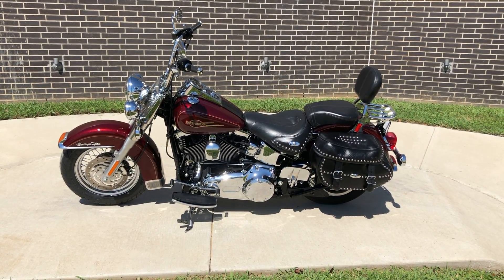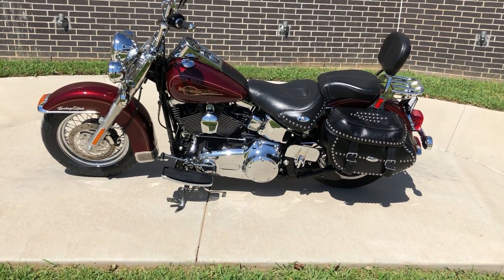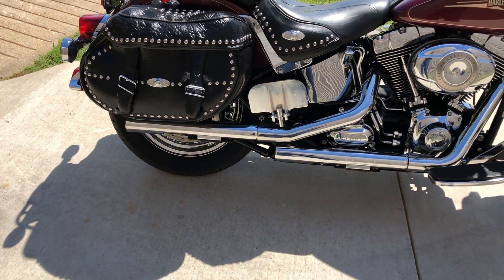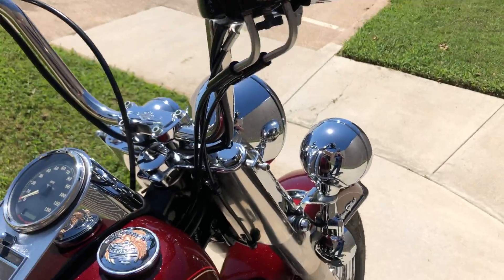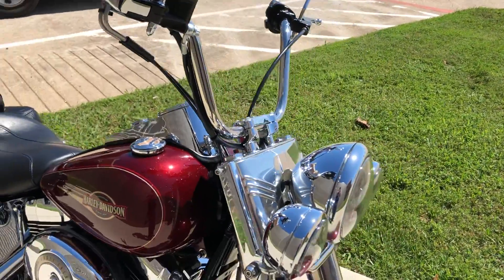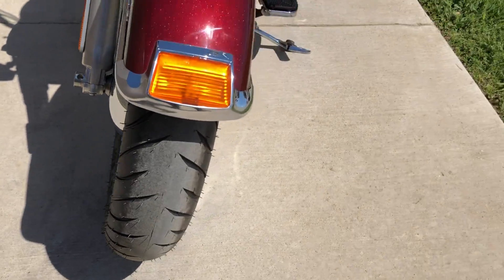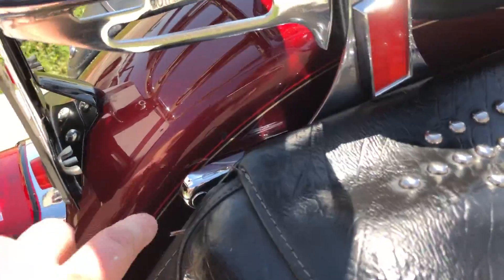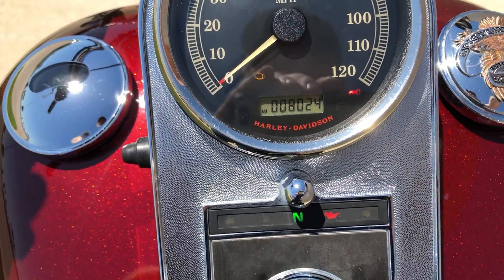070681 2008 HARLEY-DAVIDSON SOFTAIL HERITAGE CLASSIC